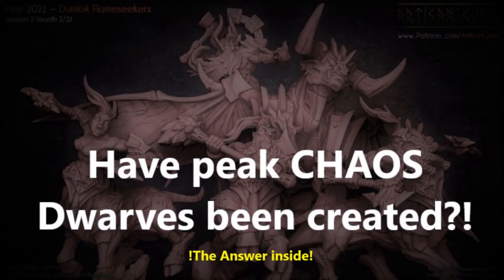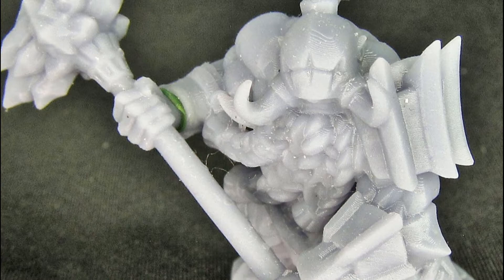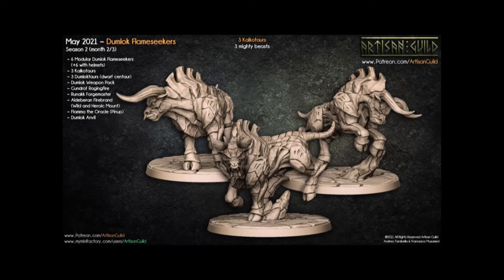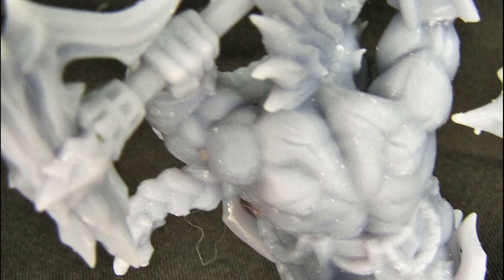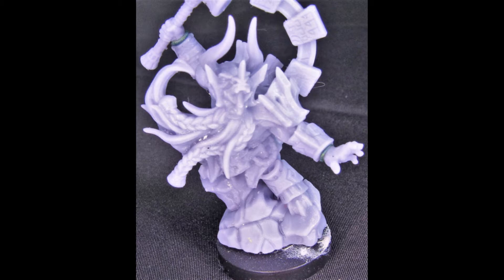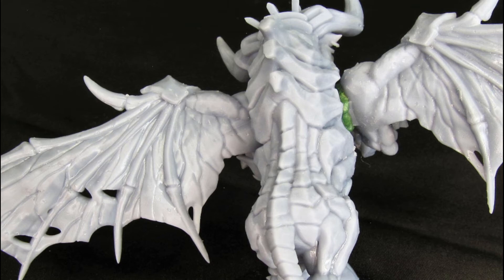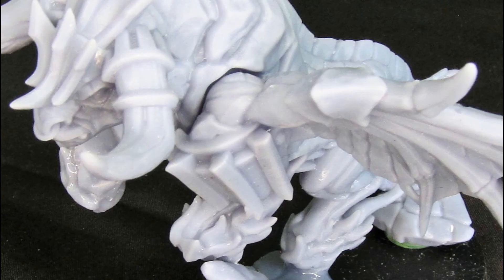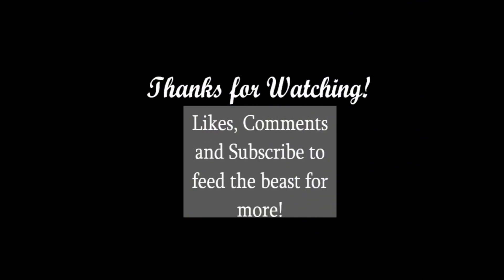STL Review: Are the Dumlok Flameseekers worth it? PEAK chaos dwarves found?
Artisan Guild returns with MAY's recently released, Dumlok Flameseekers, dwarves with stunning theme of underground and magma. These are amazing models worth every cent and some of the best chaos/underground/dark dwarves I've seen in a long time.